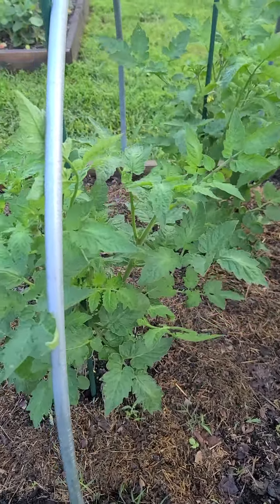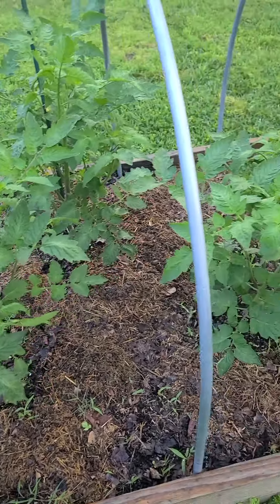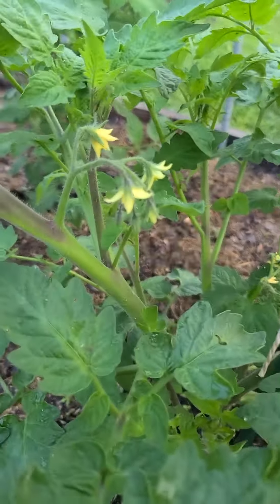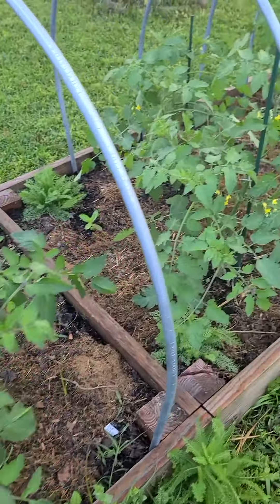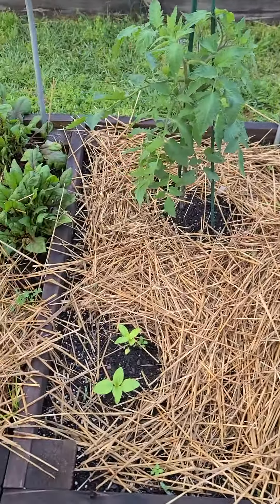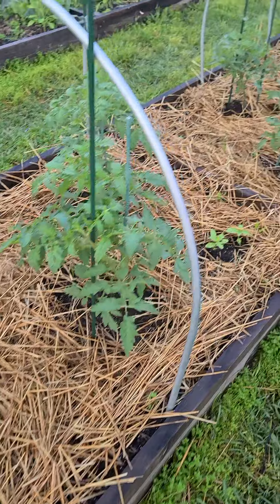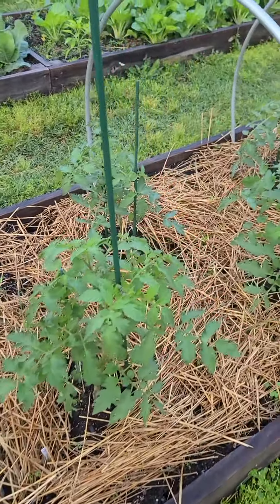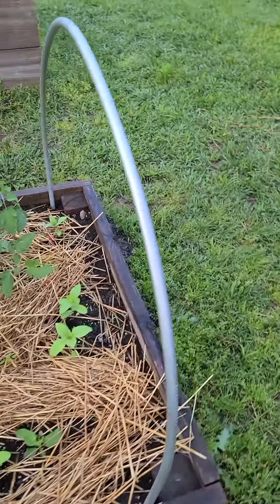A Walk Through the Maters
Just showing off my tomato beds this morning after a nasty day yesterday.